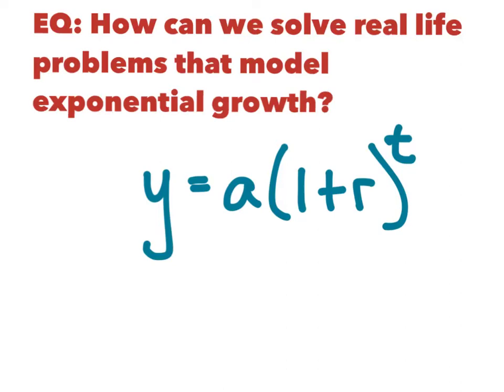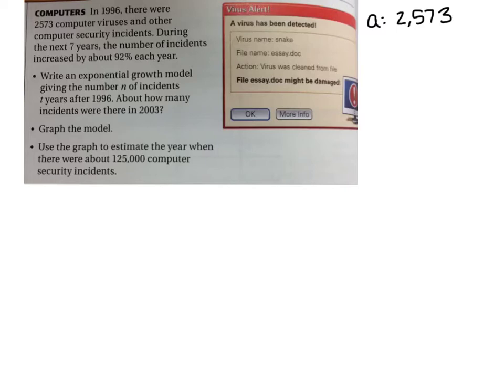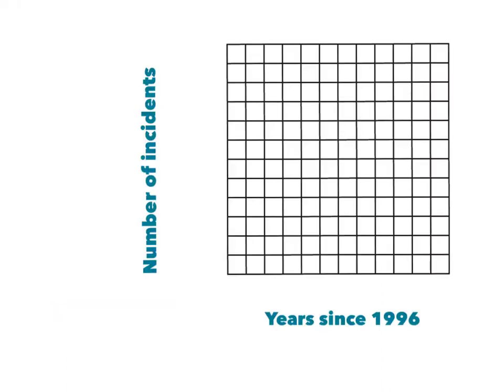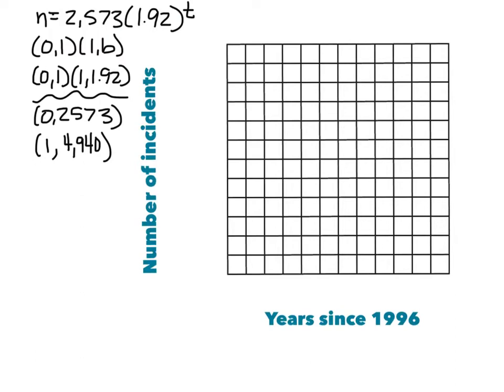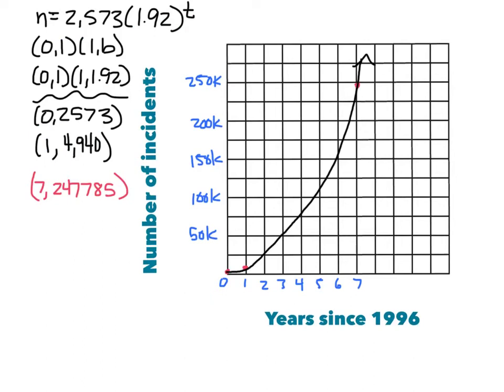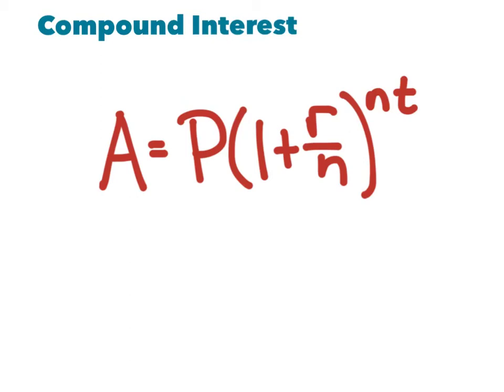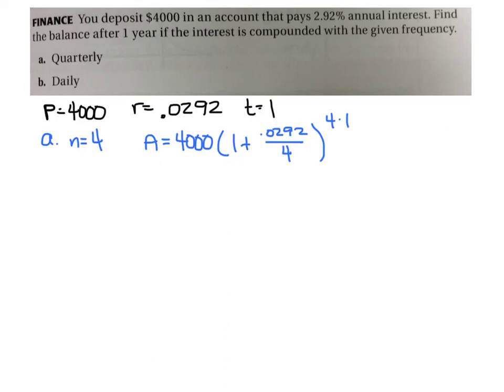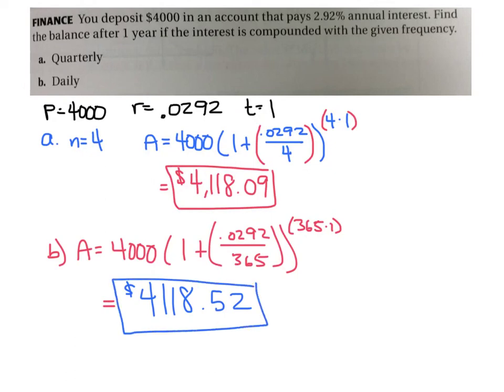exponential growth applications notes